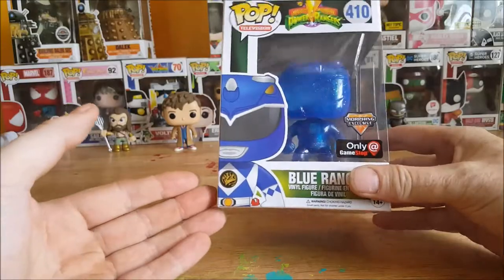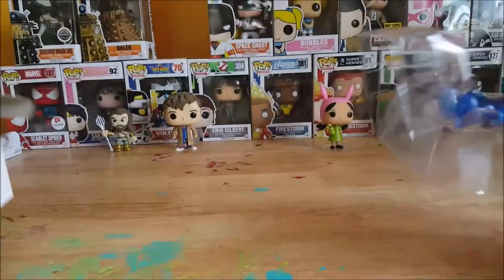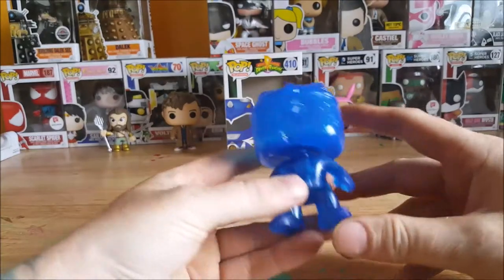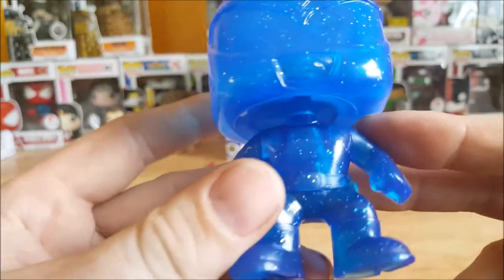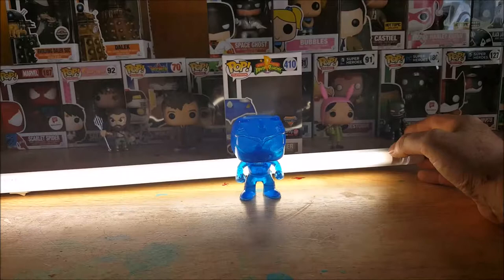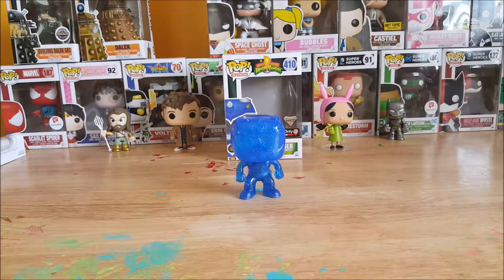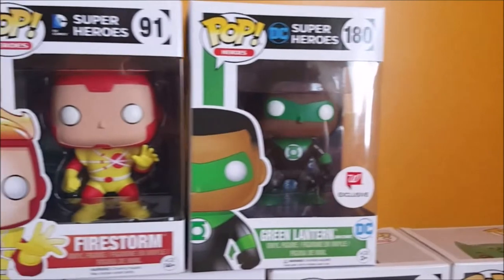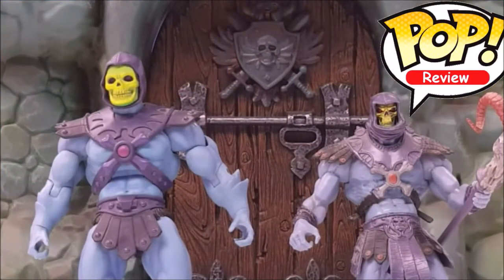Funko POP! Mighty Morphin Power Rangers Morphing Blue Ranger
This Video is NOT made for kids, This video is for adult collectors Funko POP! Television #410 Mighty Morphin Power Rangers | Morphing Blue Ranger Game Stop Exclusive
Funko - POP! TELEVISION - Mighty Morphin Power Rangers  #410 Morphing BLUE RANGER - Game Stop
MORPHING BLUE RANGER (Gamestop Exclusive) Funko Pop Review and Unboxing

William Cranston is a fictional character in the Power Rangers universe. He is the original Blue Ranger in the series Mighty Morphin Power Rangers, and was portrayed by actor David Yost. Billy is the only original Power Ranger to remain for the entire MMPR series, and is the second longest-serving Ranger overall behind Tommy Oliver. Until his departure, he was considered the brains of the Power Rangers team, creating many gadgets with which to solve problems that not even Zordon foresaw, and he even invented the first team's wrist-worn communication devices.[2]

In 2013, it was revealed that Billy's last name came from actor Bryan Cranston, known for his roles on Malcolm In The Middle and Breaking Bad, who had voiced several monsters on the show earlier in his career[3][4] and portrayed Zordon in the 2017 reboot.